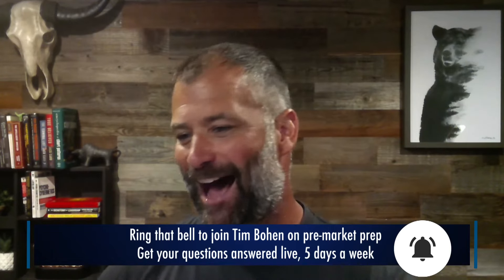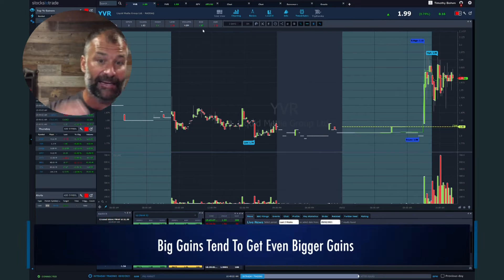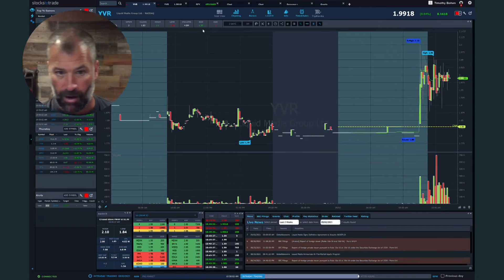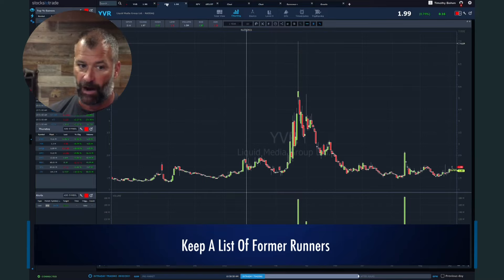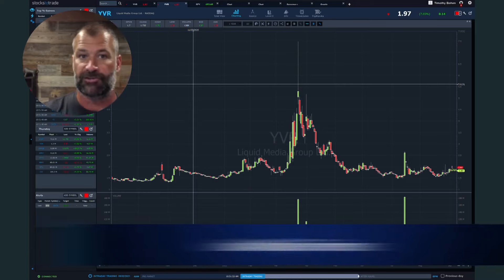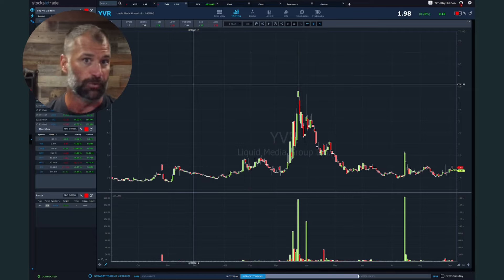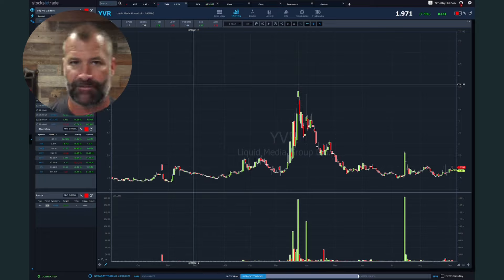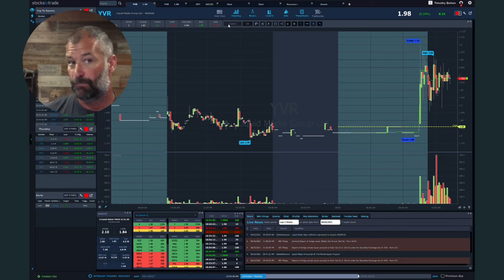3 Simple Ways to Find High Volatility Stocks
In the post-2020 market, the thing you probably hear about most is stock market volatility. It can be scary … But day traders can use it to focus and find opportunities. So how can you find high-volatility stocks? Tim Bohen helps you do just that today! Watch and learn now.

🔴 Ready to learn more?

When it comes to high-volatility stocks, first and foremost, you must scan for the biggest percent gainers. Why?

Big gains tend to beget even bigger gains. But tune in for Bohen’s critical warning on these stocks...

Next, look for hot sector plays. Check out the chart for Liquid Media Group Ltd. (NASDAQ: YVR) and to learn what sparked this stock’s run.

Now, this next tip is key … Watch the video to learn how a stock’s history can tell you a lot about its potential.

Remember to look at different timelines and zoom out. Check out the one-year, two-year, and five-year charts. Sometimes these tickers stick to memory based on previous runs...

And when traders see a familiar ticker on their scans, they may remember the good times and they want more. Or they want revenge from a failed trade. Either way, it can mean more buyers.

There’s plenty more to discover about high-volatility stocks … Tune in as Bohen explains how this all lines up for potential trades.